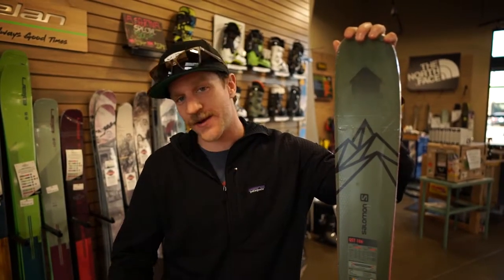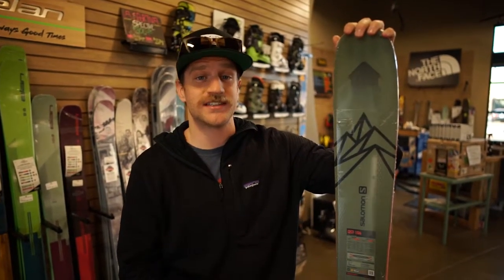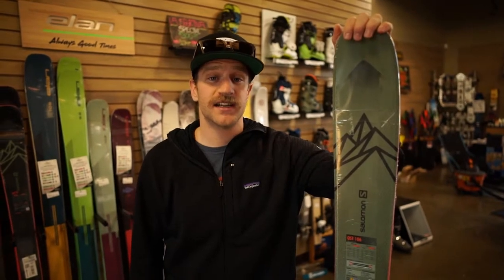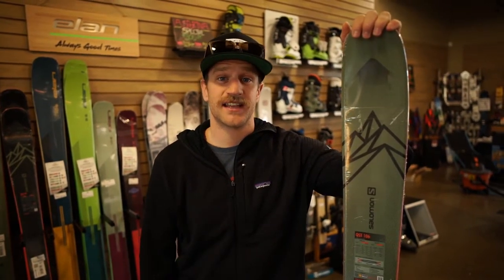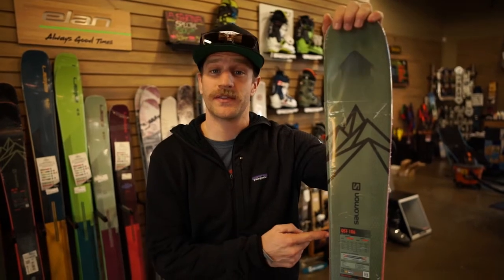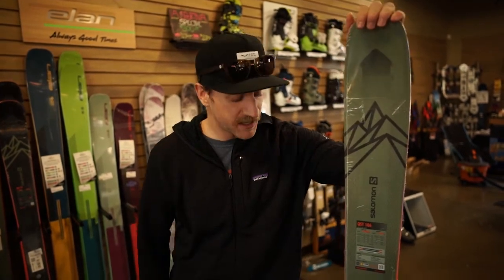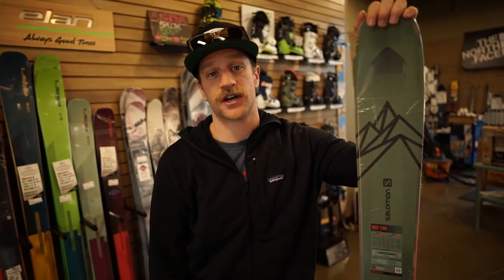Salomon QST 106